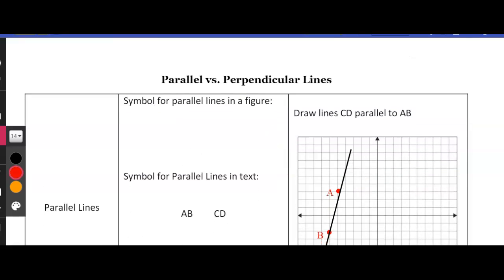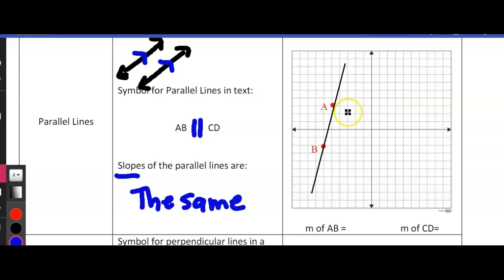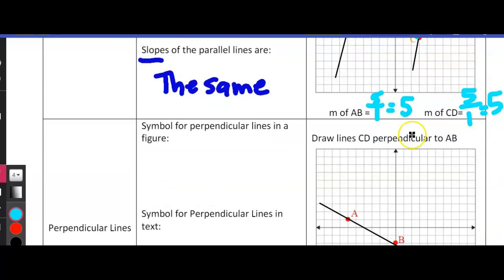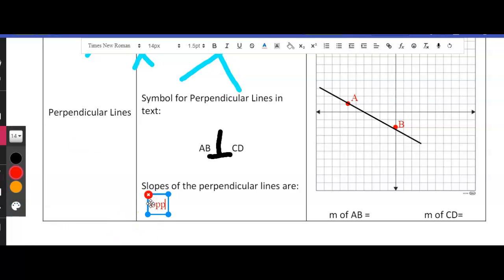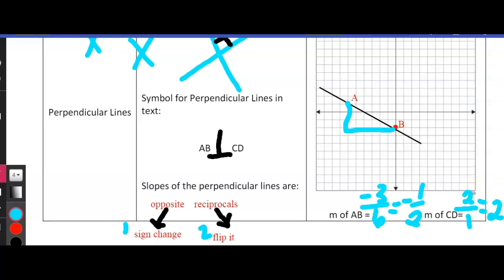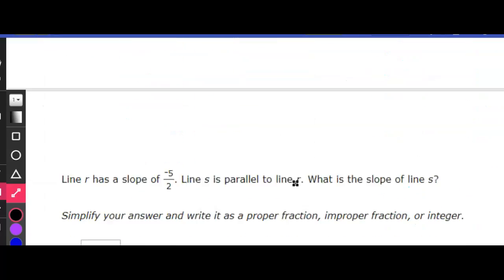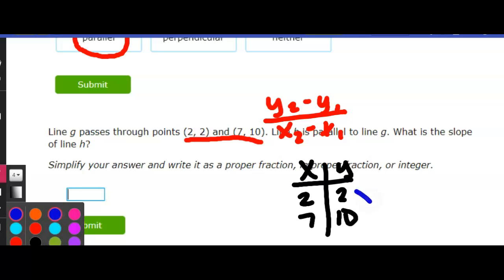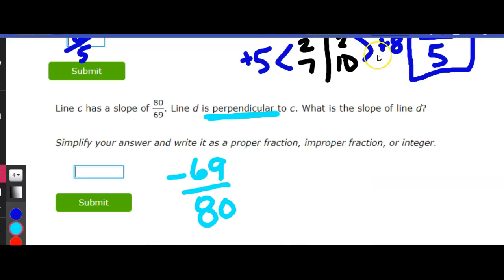Parallel vs. Perpendicular